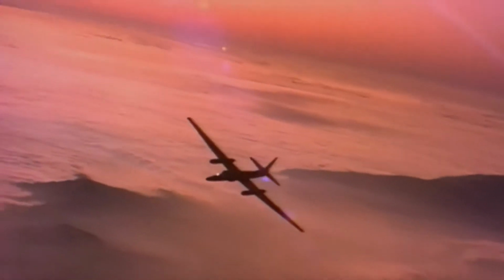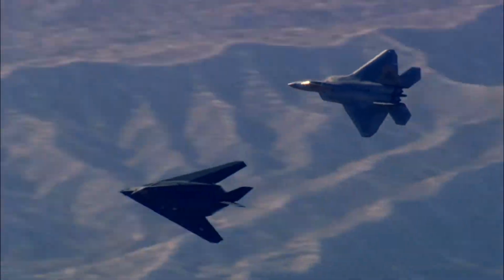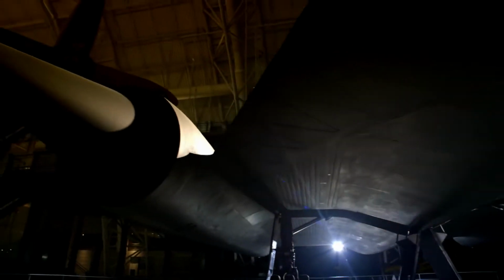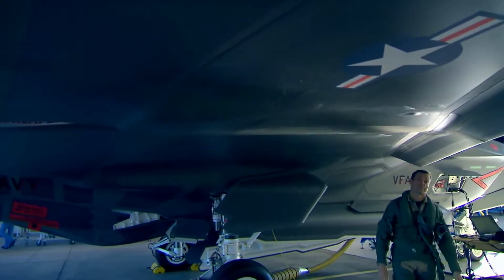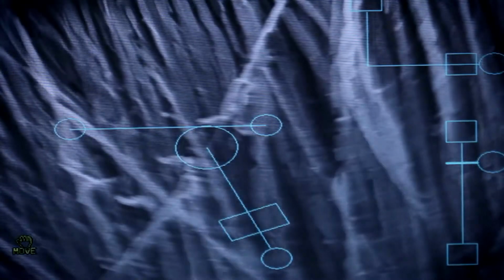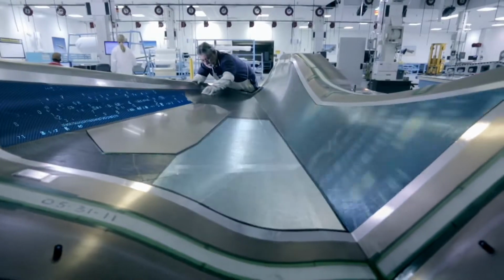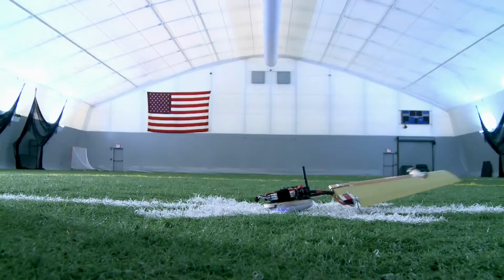Speaking of the Future Advanced Aeronautics